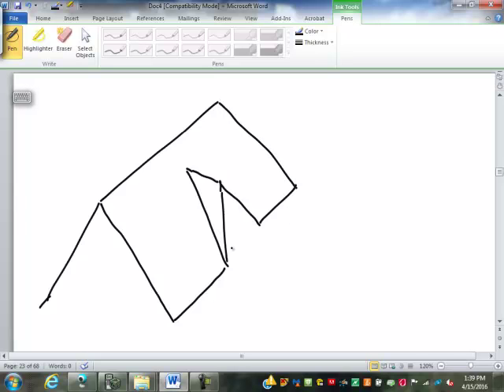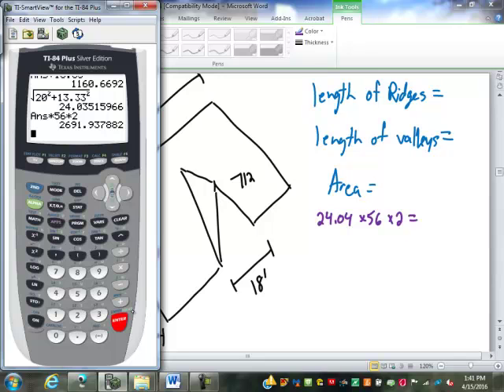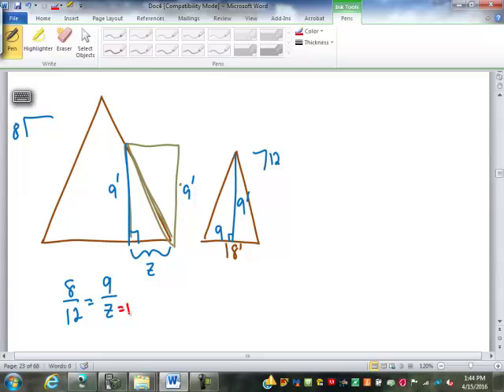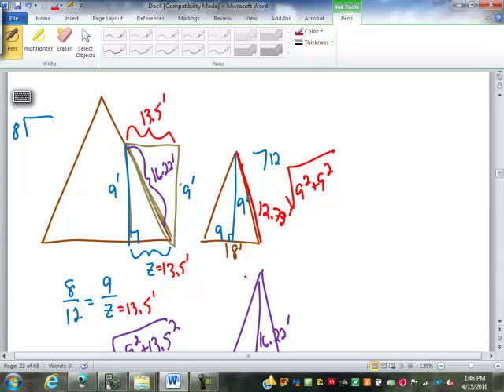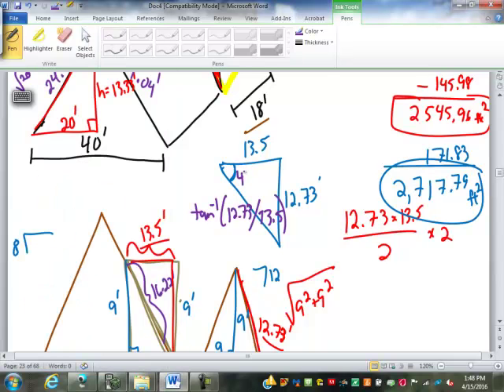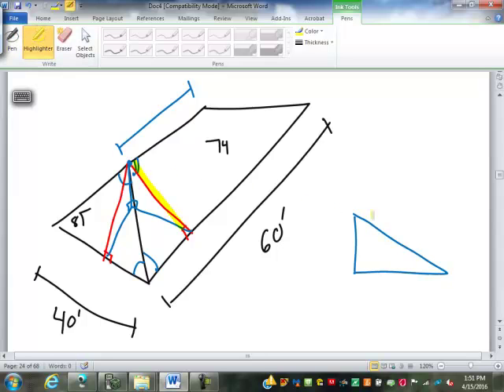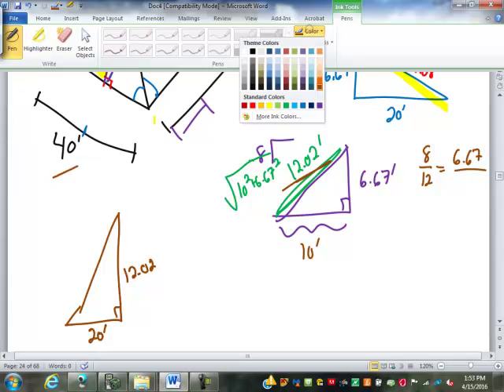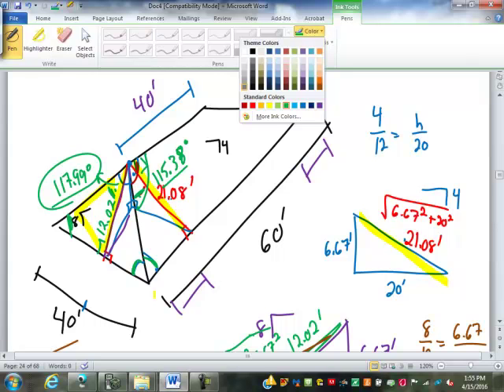51 Trig Areas 4